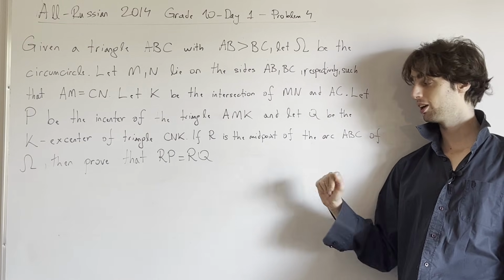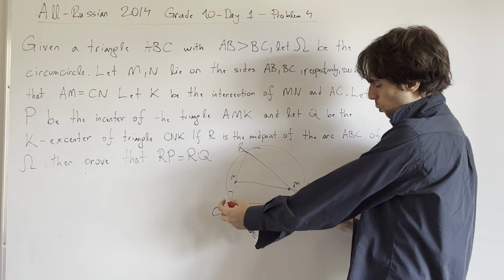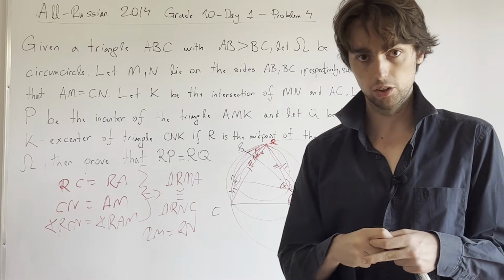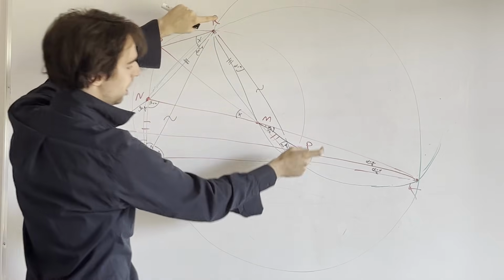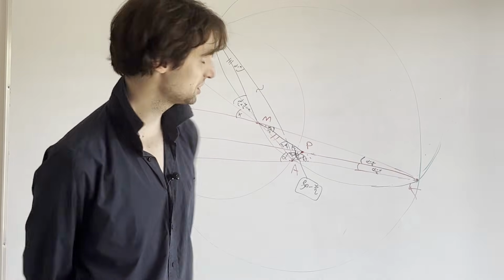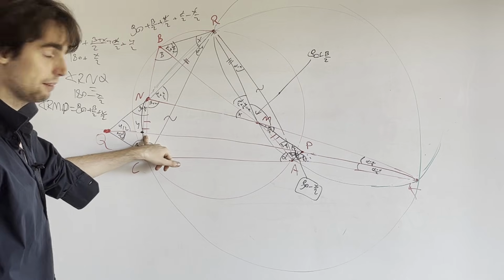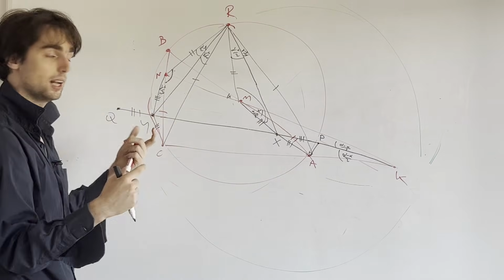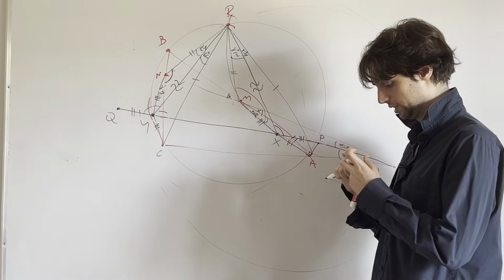All Russian 2014 Grade 10 Day 2 - Problem 4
TIMESTAMPS:
00:00 INTRO 45 - 90/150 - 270 Take 10/15
00:37 Reading and understanding the problem
01:20 Solving geometry of this type
01:50 First questions to ask ourselves
02:55 Drawing the first diagram and asking first question
04:22 Looking at connecting R
06:25 Some angles
07:15 CONCYCLIC QUADS !
09:40 What we have thus far
10:50 The next steps with angles
13:04 R, P, Q connection intuition
17:40 The main logic behind idea and idea
20:40 Finishing with the idea
22:57 The mind=blown moment
23:51 Reflecting on the problem
26:02 Thanks for problem solving :)